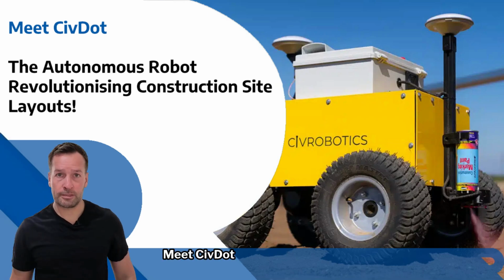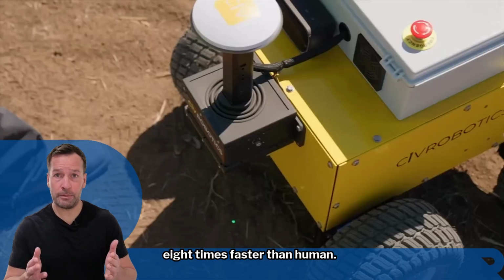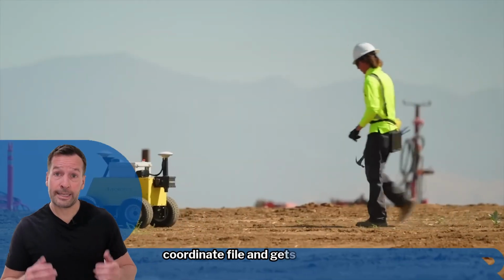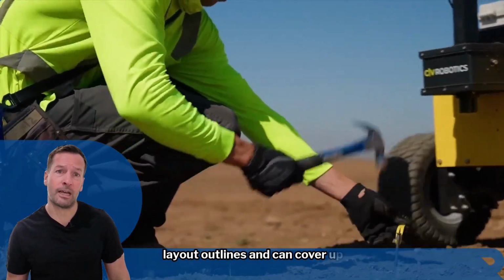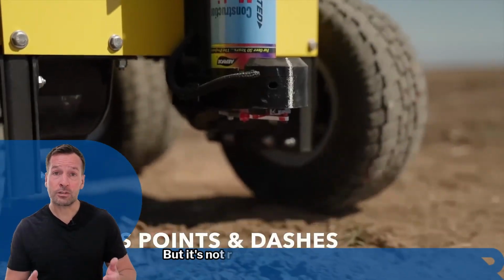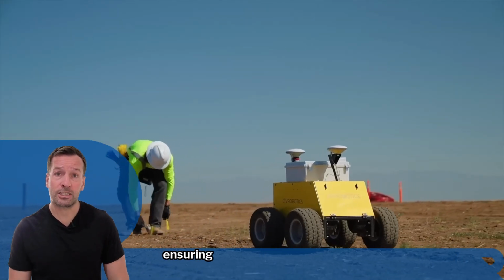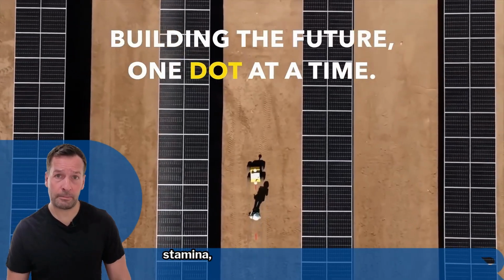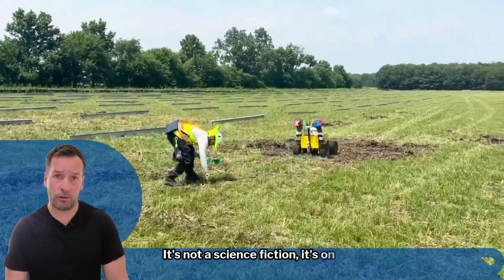Meet CivDot - The Autonomous Robot Revolutionising Construction Site Layouts!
Meet CivDot – The Autonomous Robot Revolutionising Construction Site Layouts! | Robot News, Robotics News, Robot & Robotics News

🚧 What if your construction layout team never ate, never slept, and worked 8x faster than a human?
Introducing CivDot – the game-changing autonomous layout robot from Civ Robotics. This is Robot News you can't afford to miss!

In today’s episode of Robot Philosophy, RoboPhil breaks down how CivDot is transforming construction site automation by laying out up to 3,000 points across 17 miles in a single shift – compared to just 400 points by a human surveyor. With 8mm precision, laser projection, paint markings, and round-the-clock performance, CivDot is revolutionising robotic automation in construction.

But it’s not about replacing workers – it’s about working smarter. CivDot handles the precision; your team handles the stakes. The result? Faster timelines, reduced errors, and maximised ROI for construction and infrastructure businesses.

👉 This is Robot News, Robotics News, and Robot & Robotics News that matters to business owners, operations managers, and industry professionals in construction, logistics, retail, healthcare, and food sectors – anyone looking to adopt cutting-edge robotic automation and boost operational efficiency.

🎓 Join the Robot Optimise Industry (ROI) Workshop and learn how to get real ROI from robotic solutions:

Robots of London – Robot Hire, Robot Events, Rent a Robot UK

Robot Philosophy – Robot Ideas, Robot Careers, Robot Advisory Services

Let us know how CivDot could impact your business or sector.